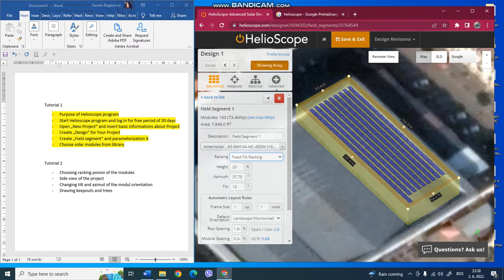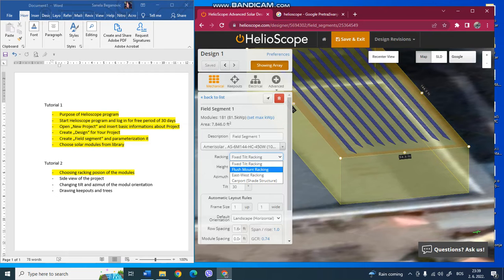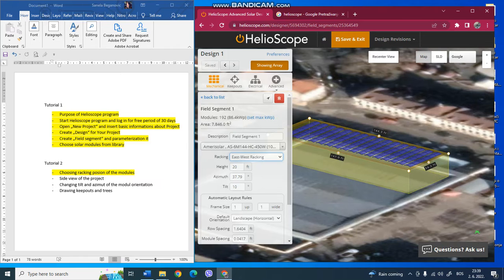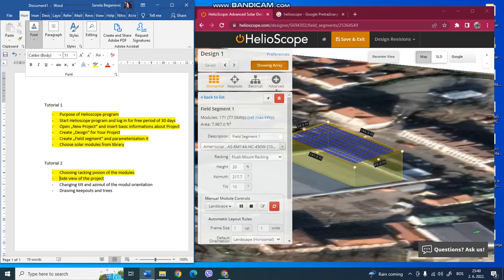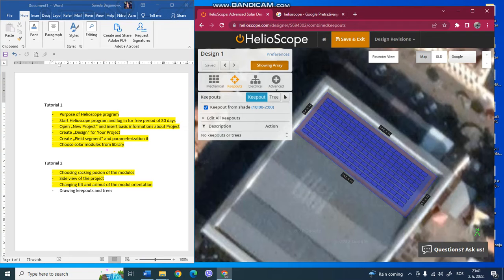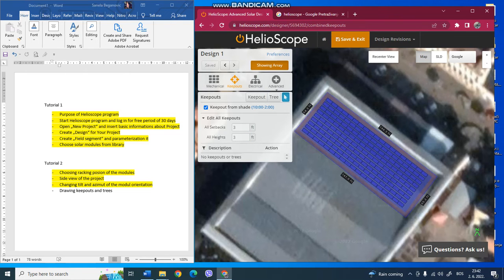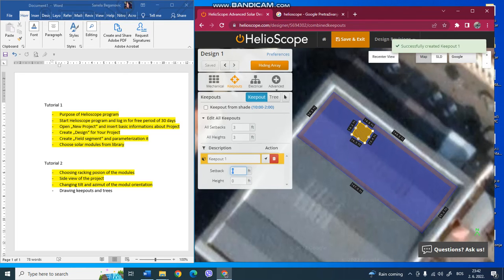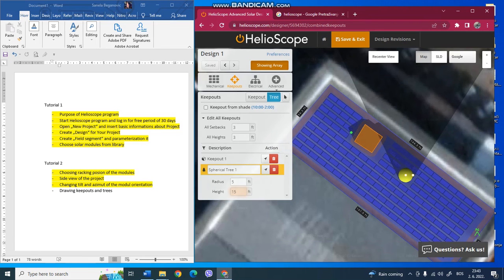How to Change Tilt and Azimut of Solar Panel Installations Easily and Quick